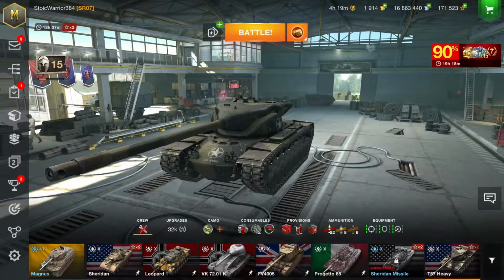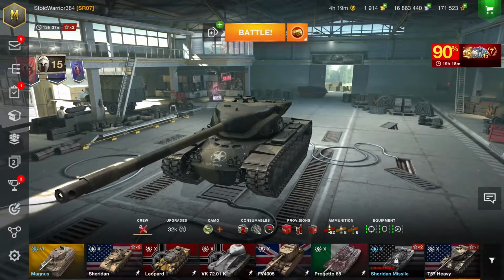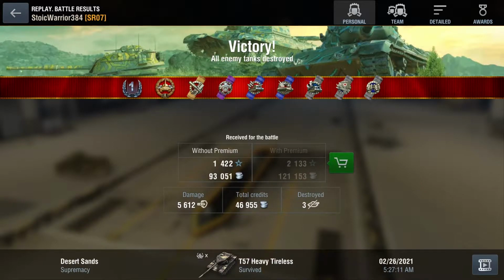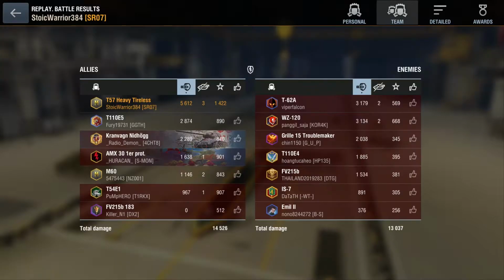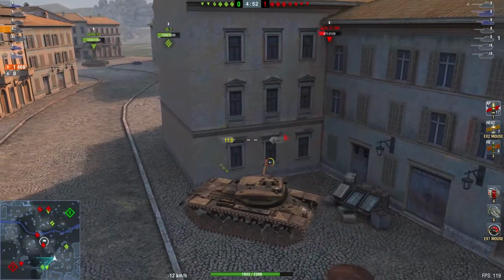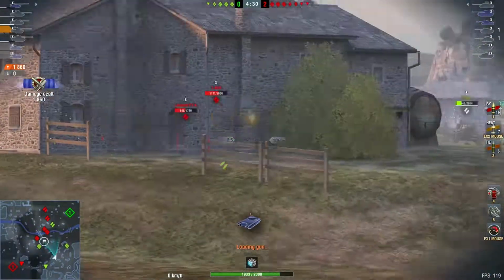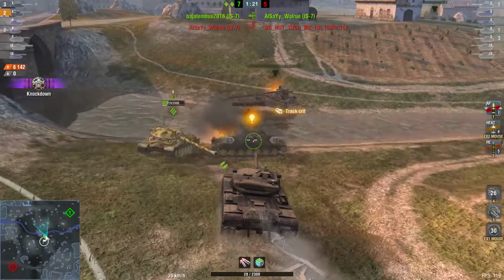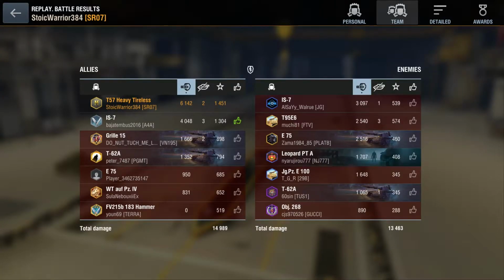World of Tanks Blitz: T57 Heavy Packs a Punch!!!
In this video for world of tanks blitz we are going to be talking about the T57 Heavy the tier X Heavy Tank of the American Tech Tree!
1-Apex Legends
2-Halo
3-Titanfall